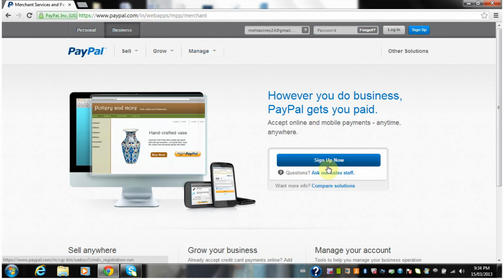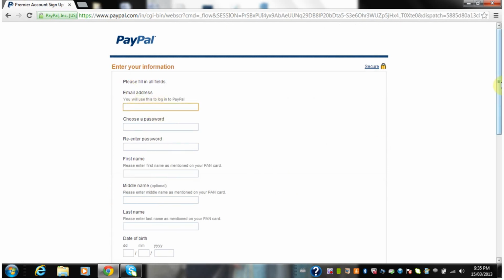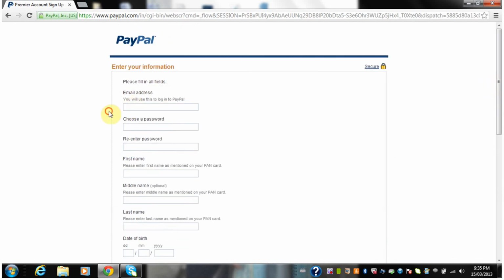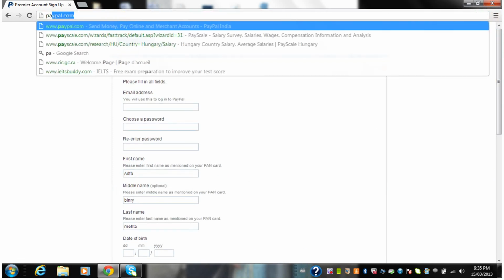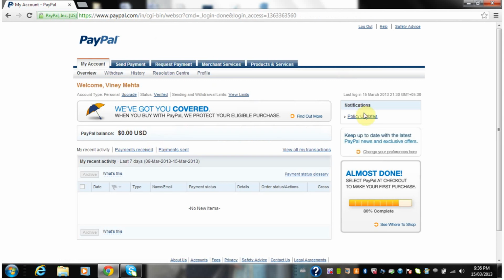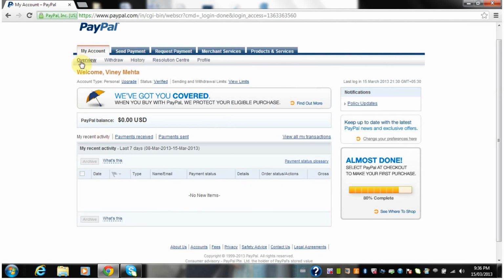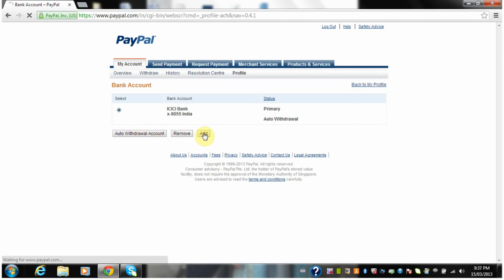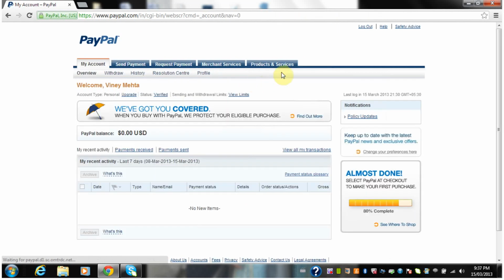How to Create Paypal account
In this video you can find out how to create a Paypal account. It is free of cost.

After that it will ask for some information as when you sign up for email accounts like gmail,yahoo etc. Fill all the details and click on Agree and Create account button.

If you have any query related to Paypal account then you can directly comment in this portal.